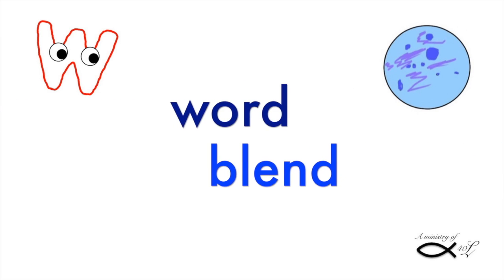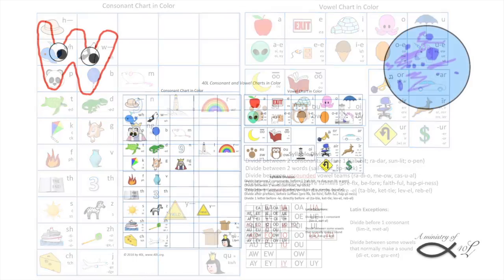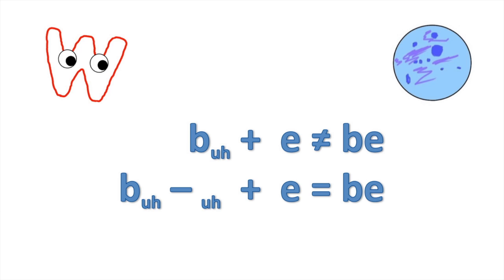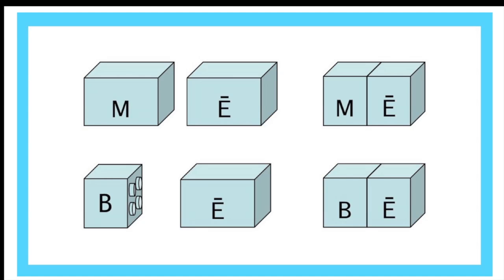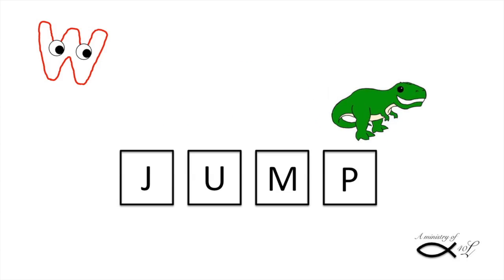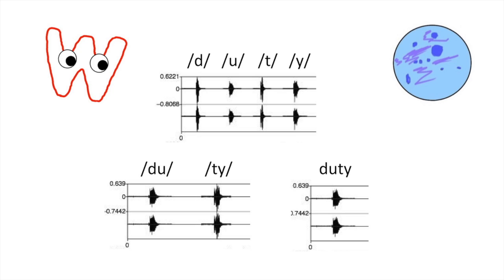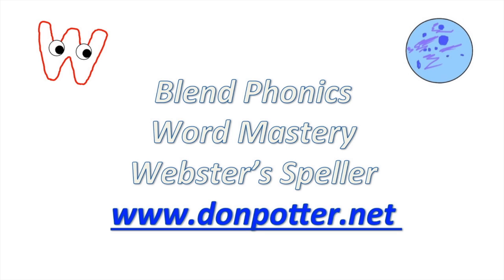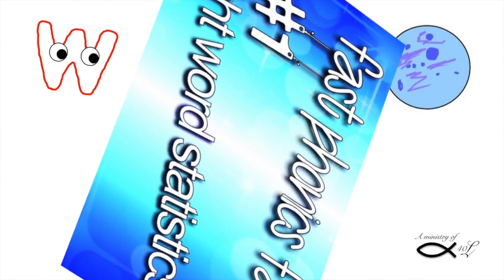Blending Words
This video is about learning how to blend sounds together to make and read words.  It explains how to teach blending, and why it is more difficult than it seems at first glance.  Several ways to make blending more fun are shown.

Phonemic awareness is a skill that needs to be learned before being able to blend, this video assumes phonemic awareness, but some children need systematic, explicit phonemic awareness practice before they can learn to blend.

For more information about teaching a young student to read, see 40L's beginning reading page:

For more information about teaching a student to blend, see 40L's blending page.  It also has links to the beginning phonics programs shown in this video:

For more information about teaching phonics to the 12th grade level, see 40L’s free online lessons:

For more information about teaching Webster’s Speller, see 40L’s Webster page, Webster’s Way, and Don Potter’s Spelling Book page: